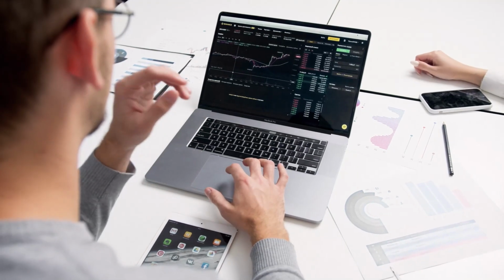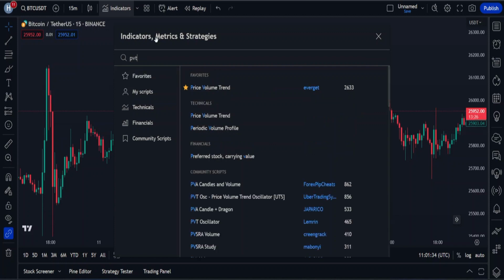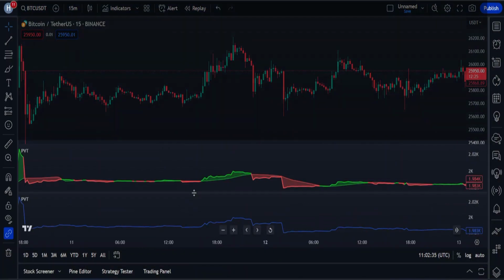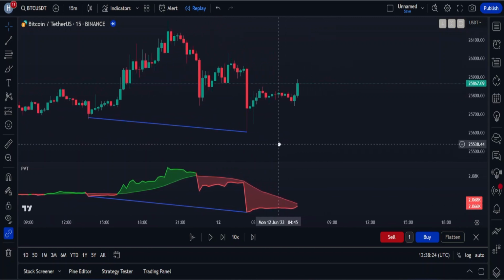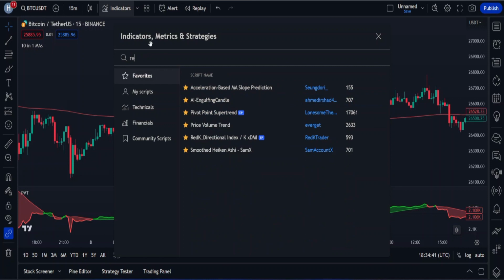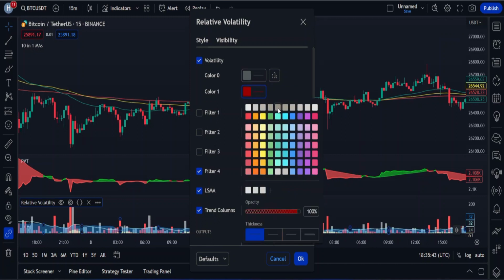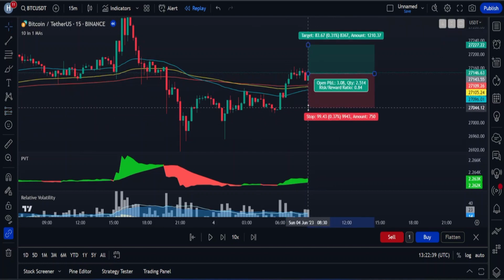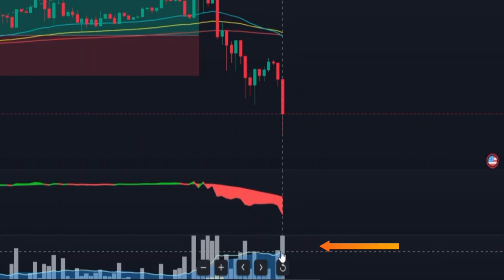PVT Indicator: Predicts when to buy and sell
The PVT indicator Knows When Smart Money Enters The Market!
This video is about the PVT indicator. PVT stands for Price Volume Trend. This is a Tradingview indicator that predicts when smart money will enter and exit the market. The PVT indicator is a powerful technical analysis tool that helps traders predict the strength and weakness of a price. Based on that information, traders can respond to price rises or falls. In this video, I explain how the PVT indicator works, how to add it on Tradingview and how to trade profitably with it.